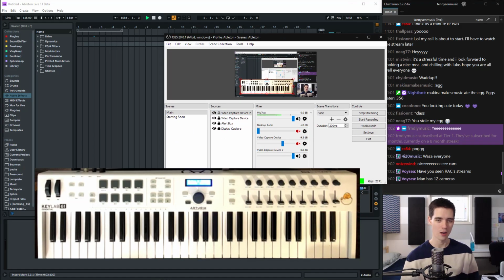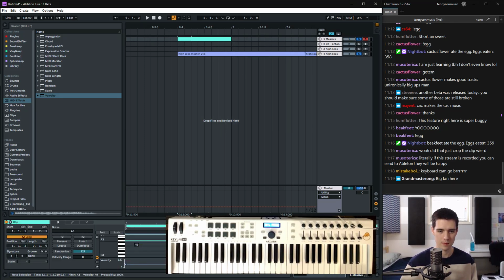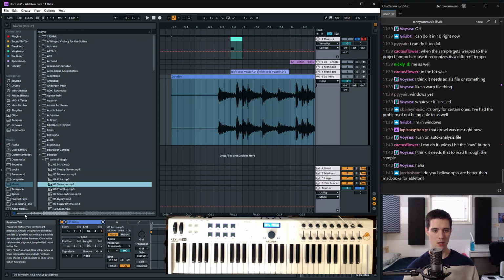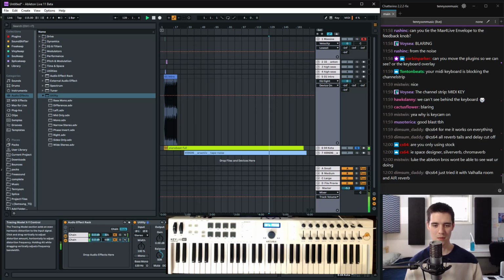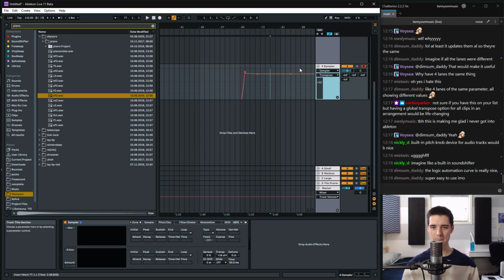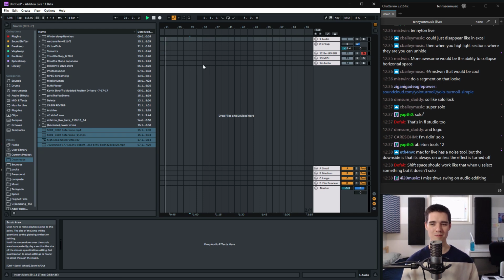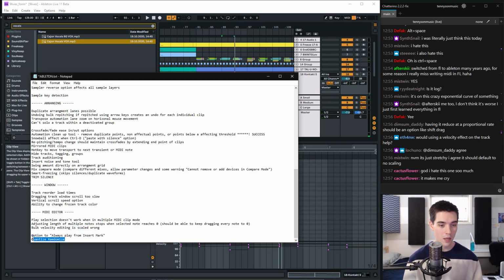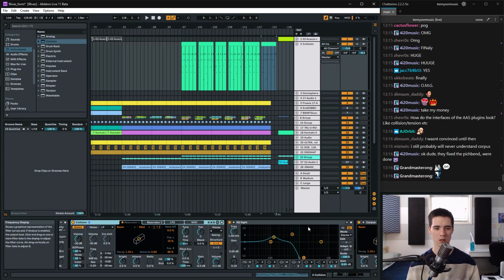Tennyson (Live 11 + bugs/feature wishlist) Twitch Stream